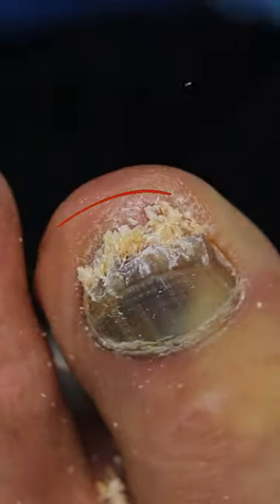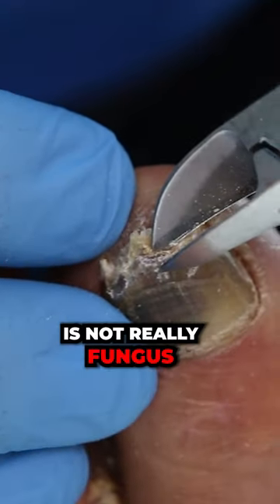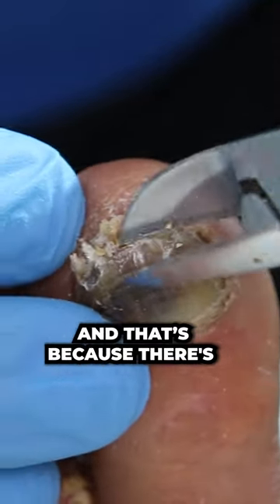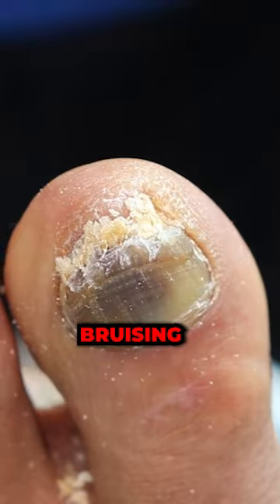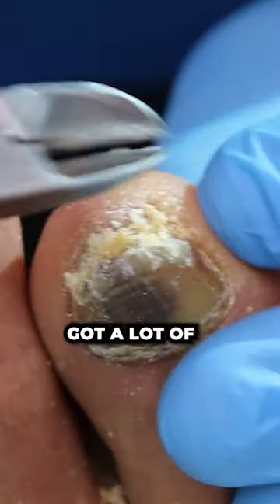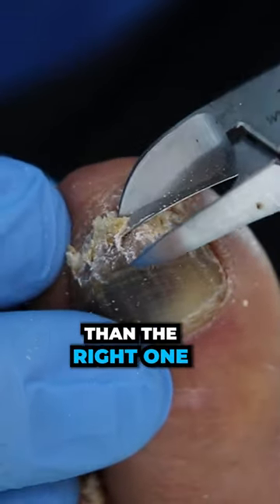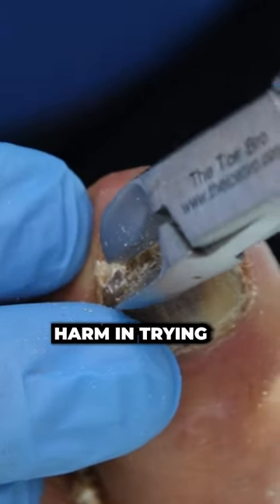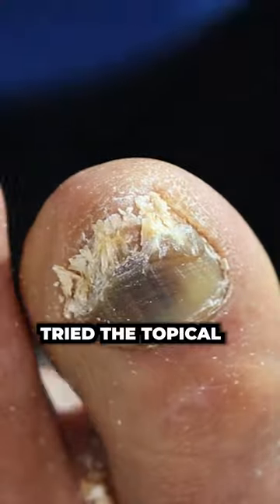He thought he has a fungus but he actually doesn't have it!!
Love,